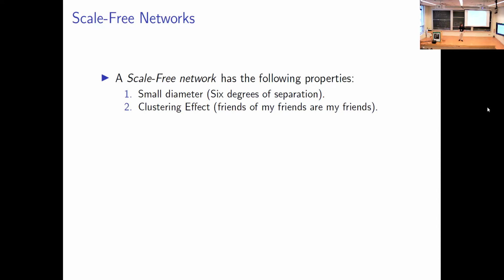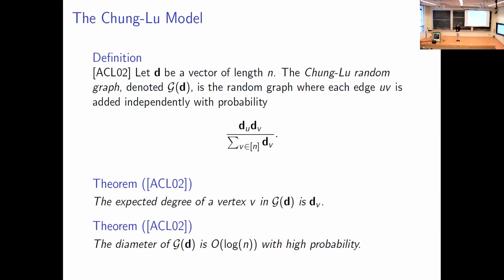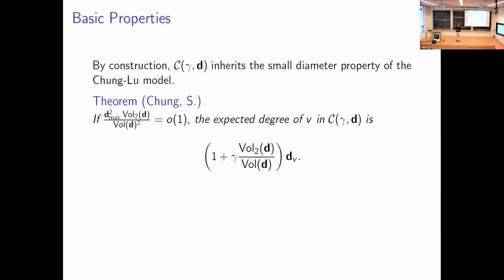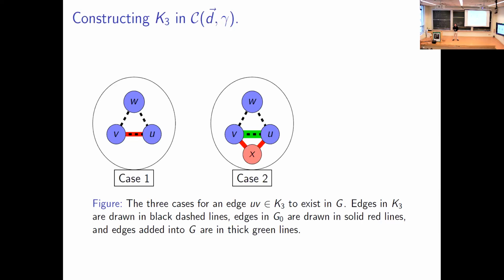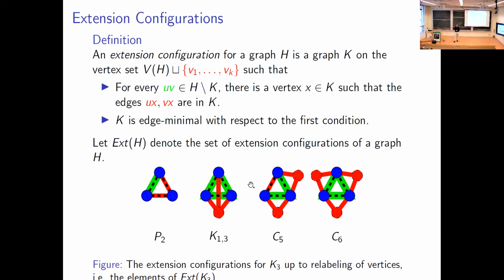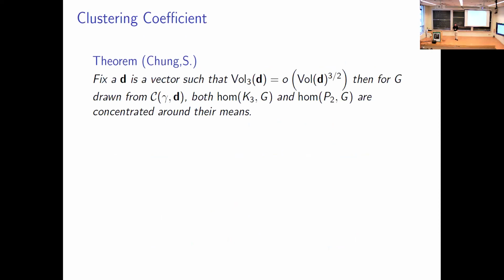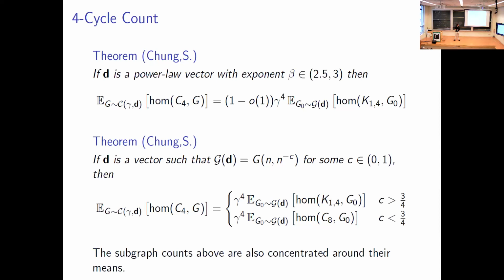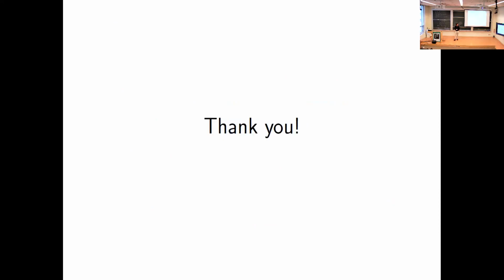A Random Graph Model for Clustering Graphs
Nicholas Sieger (University of California, San Diego)
May 24th, 2023 | 18th Workshop on Algorithms and Models for Web Graphs